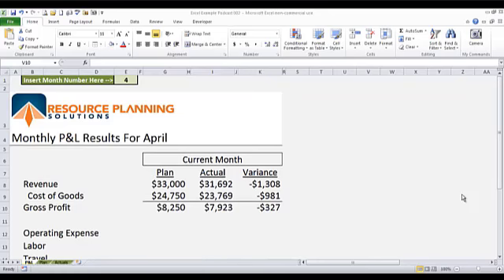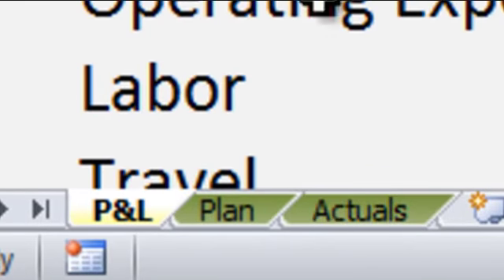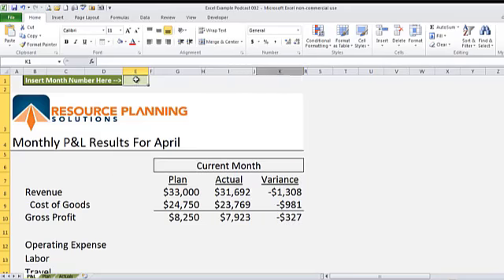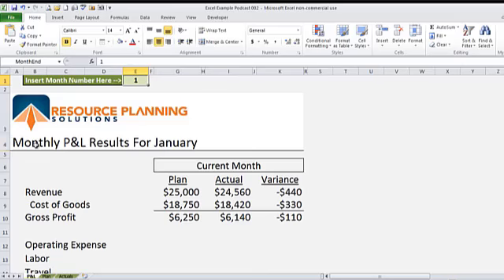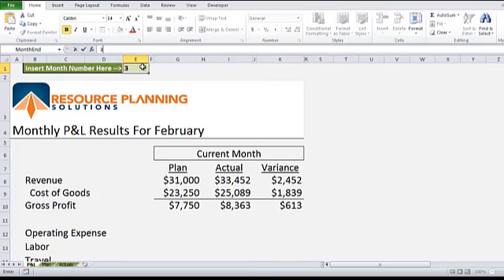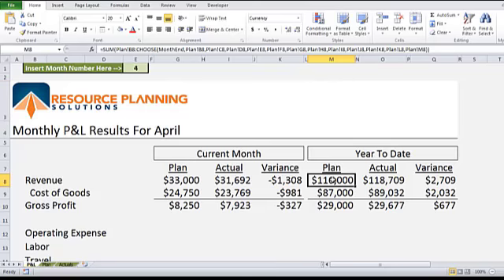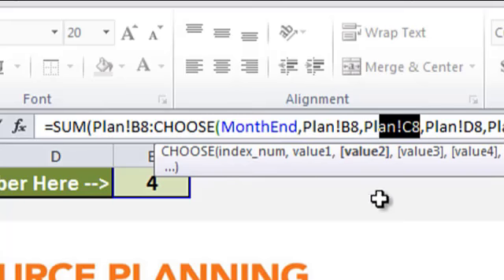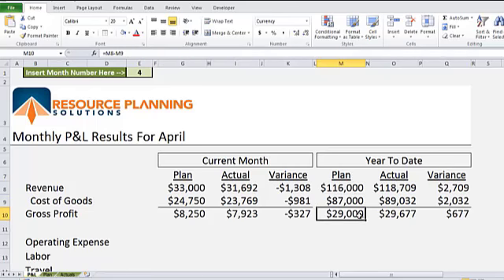013 - Profitwyse Academy | Intermediate Excel Series | Dynamic SUM() Total with CHOOSE()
In this Intermediate Excel Tip, we show you a technique we use to create dynamic financial report subtotals using the SUM and CHOOSE functions.  By using this technique, you can easily update your monthly financial reports by simply setting a Defined Name variable (MonthEnd in this example), such as "4" for month-end April reports.  We utilize this technique across entire workbooks to simplify the monthly maintenance of complex financial reports.

00:00 Introduction
00:30 Demonstration of dynamic SUM() using the CHOOSE() function and a Defined Name variable
02:00 Explanation of how combining the SUM(), CHOOSE() and Defined Name enable dynamic report totals for current-month reporting
02:57 Explanation of how combining the SUM(), CHOOSE() and Defined Name enable dynamic report totals for year-to-date reporting

Check out Profitwsye Academy for additional Excel training content that will take your skills to a greater level of success at the following link: